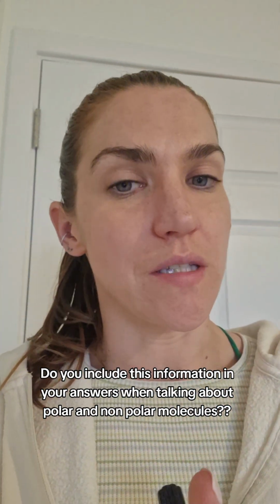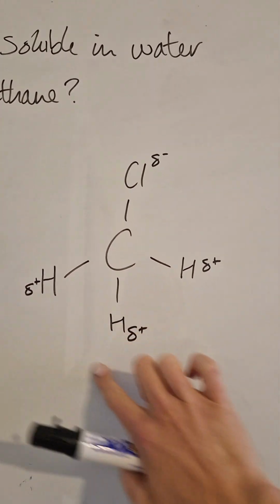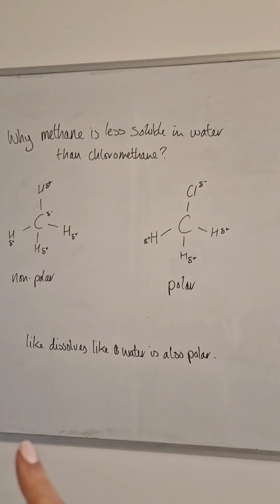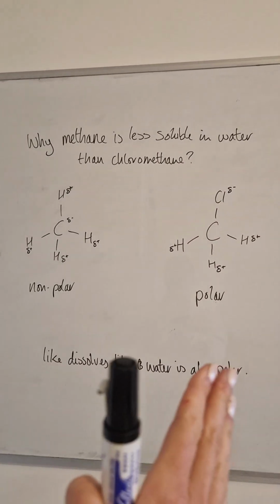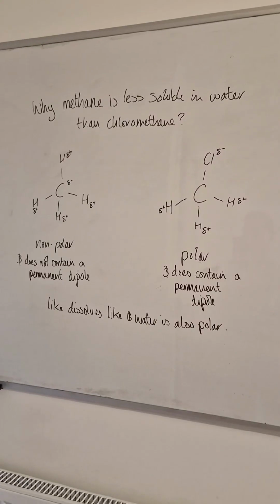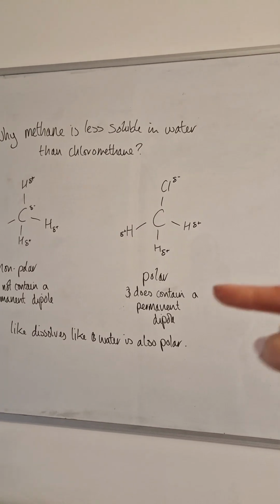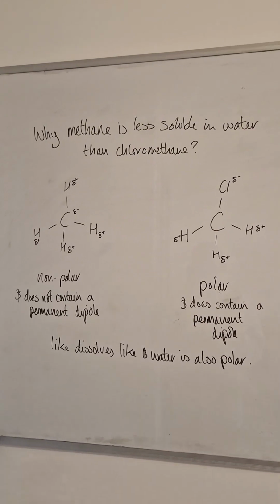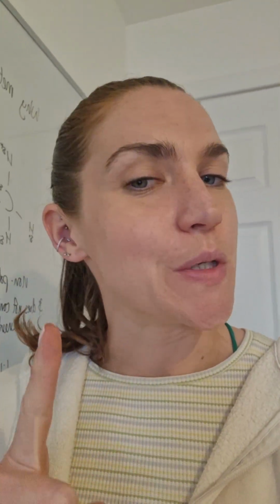add in the presence/absence of a permanent dipole if you can..just incase